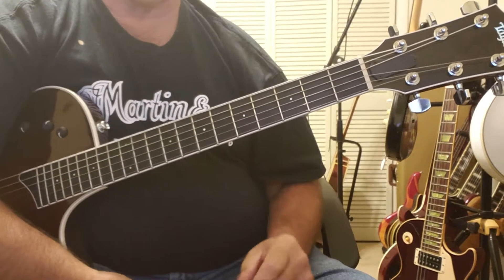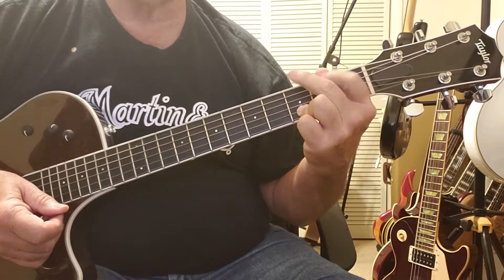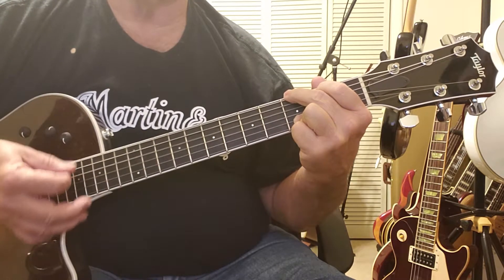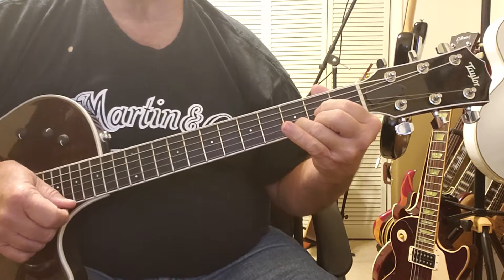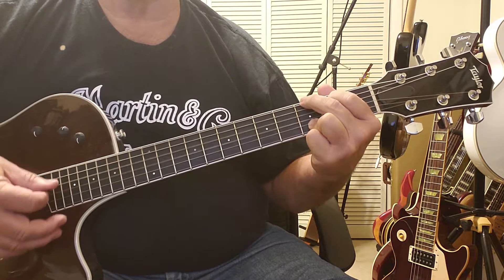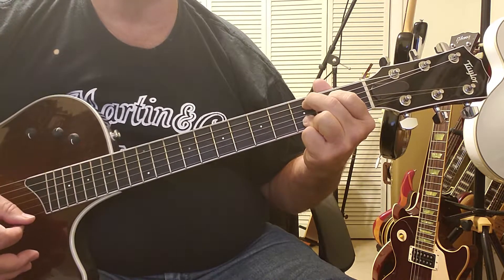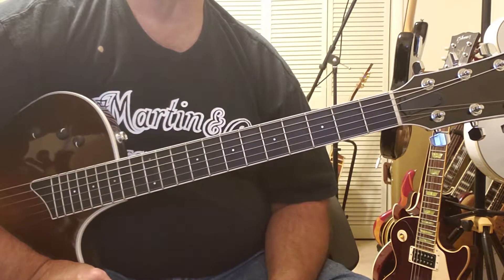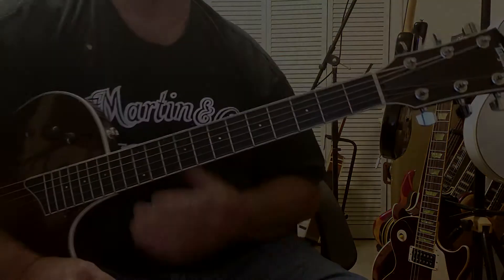Beer Can By Luke Combs Guitar Tutorial (Easy)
Beer Can By Luke Combs Guitar Tutorial (Easy)  Off of the very popular album Called "This Ones For You".   A great acoustic song to play on the guitar and I think it is going to be another hit for him.  Luke Combs is becoming one of country's biggest stars and is a great performer as well.  This is in the key of G and easy song to play.

Thanks to everyone for tuning in and spending your time with me.